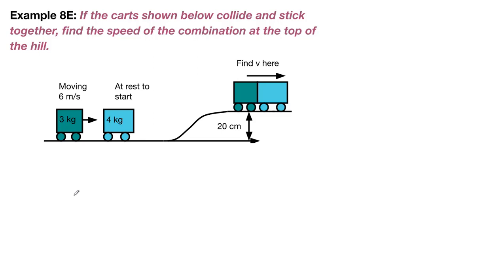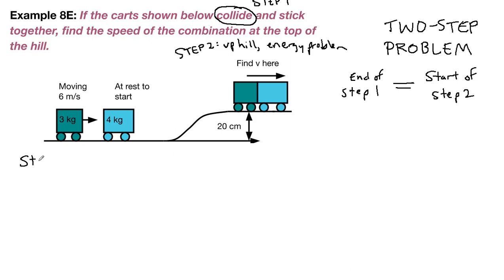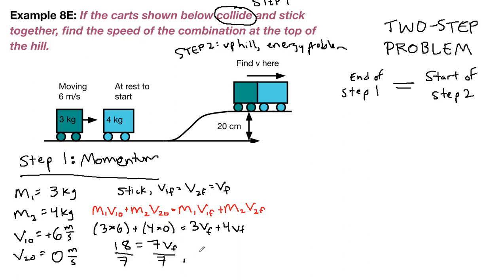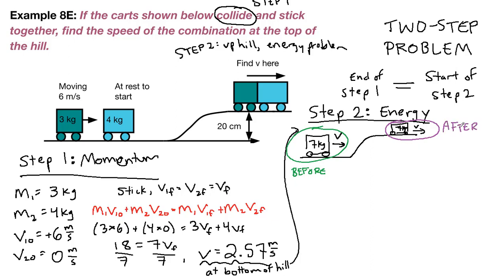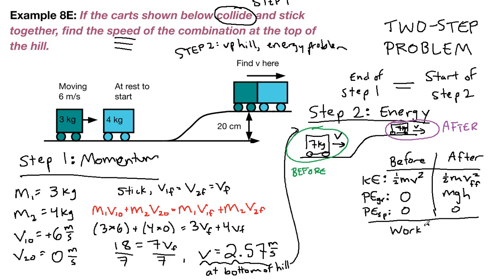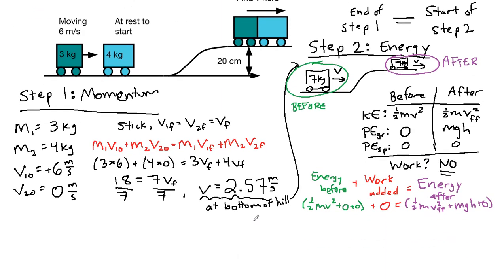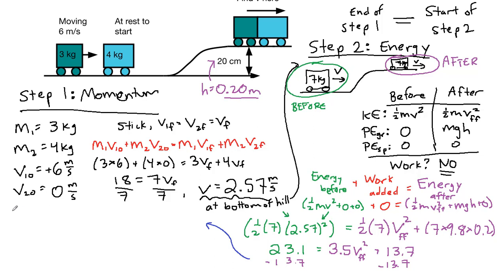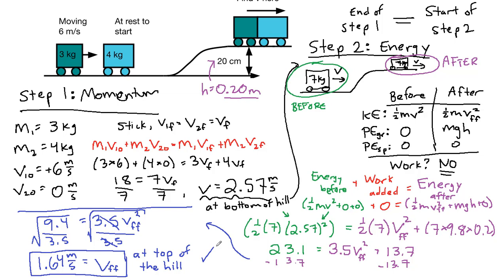GRCC Physics 125 - Online Lecture - Example 8E